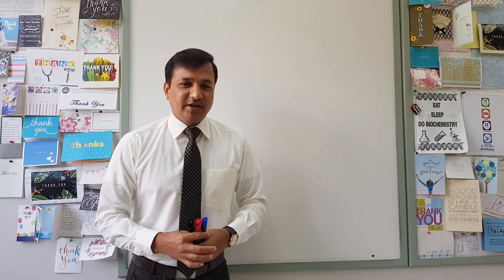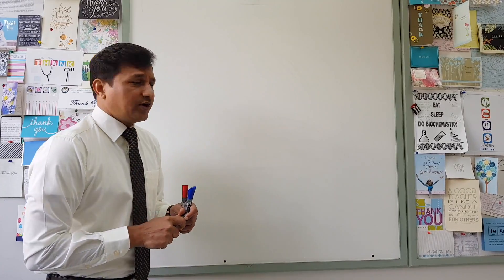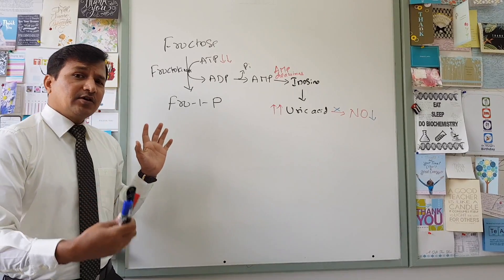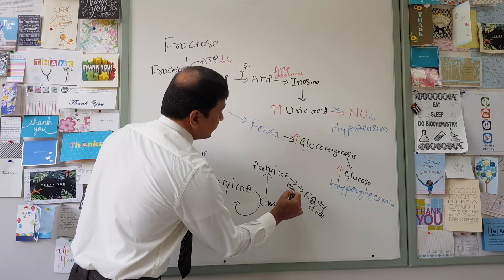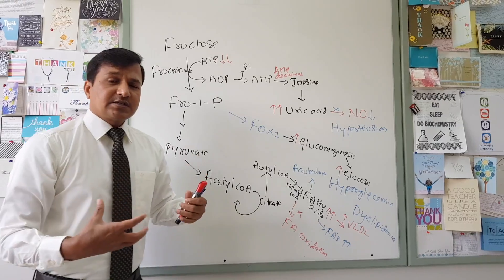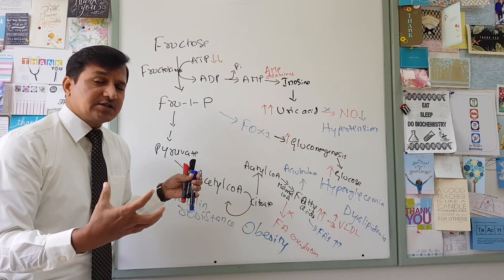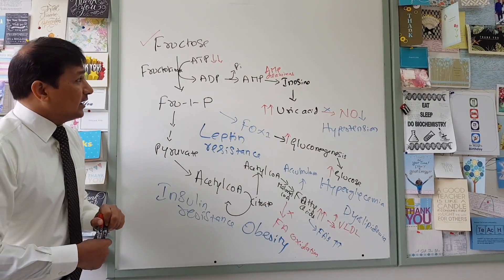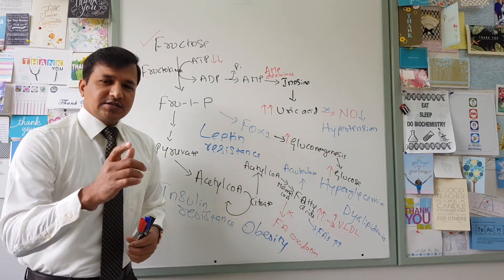Why Sugar is Bad for You!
This video is about why sugar is bad specifically why fructose is bad for you. Fructose is bad for our overall health and well being because it can cause metabolic abnormalities like obesity, dyslipidemia, hyperglcemia, hypertension. Excess fructose also has been implicated in causing nonalcoholic fatty liver disease. Fructose can increase uric acid level thereby decreases nitric oxide causing hypertension. Excess consumption of fructose can lead to increased triglyceride levels.